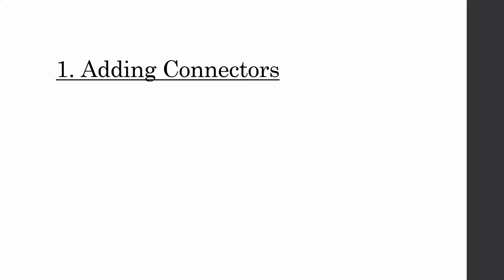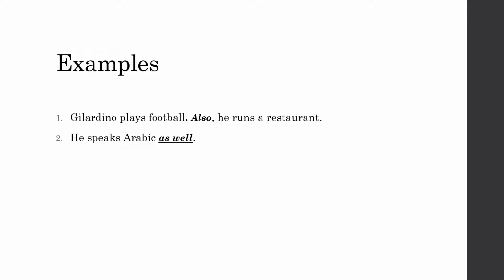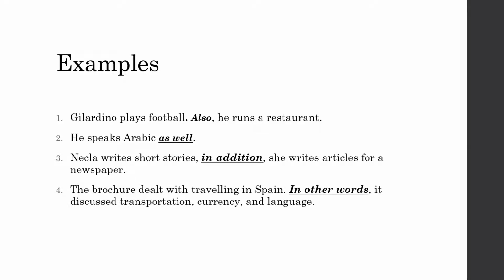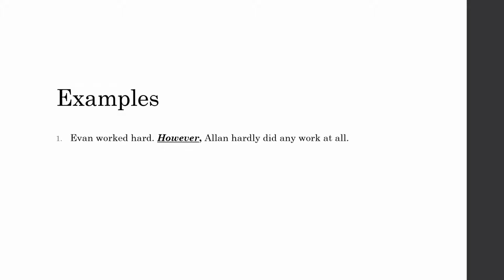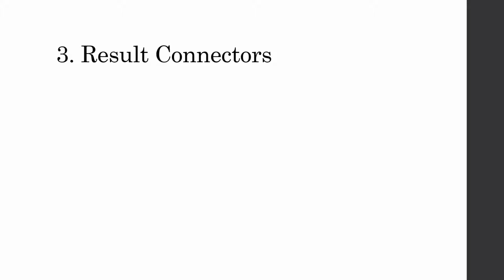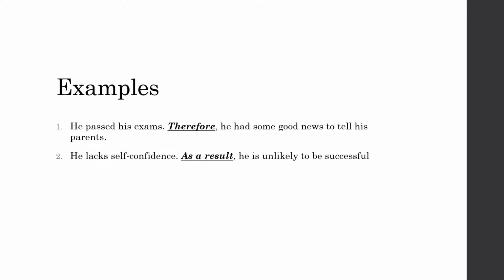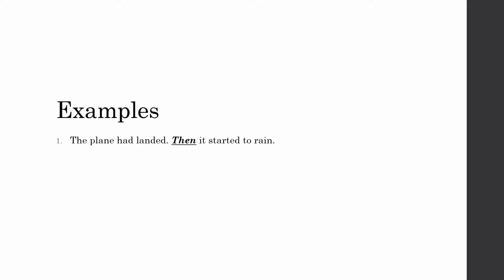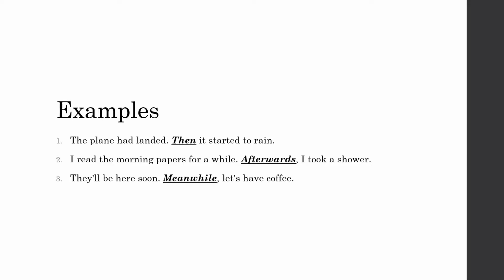Connectors (adding, contrasting, result and time)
This is an episode on advanced English grammar presented by students. This one is on connectors (adding, contrasting, result and time)and presented by Elyas Abdulmajeed.